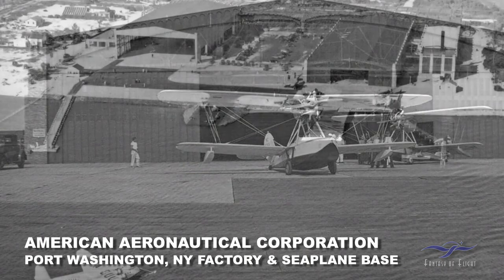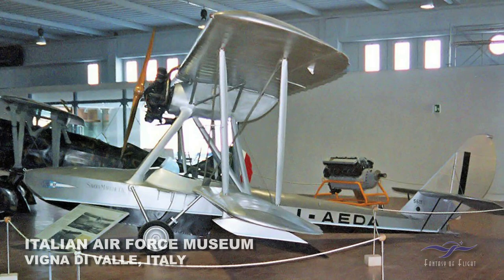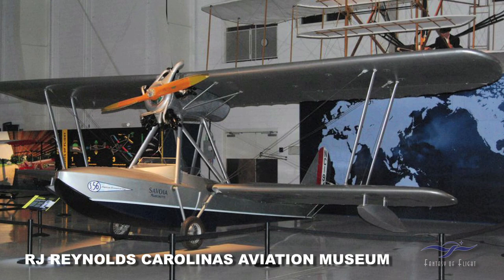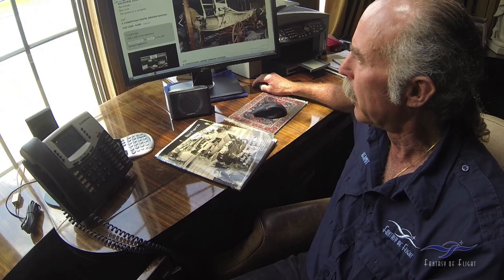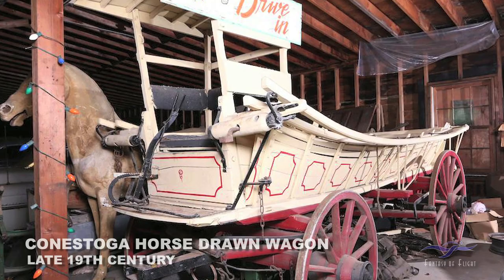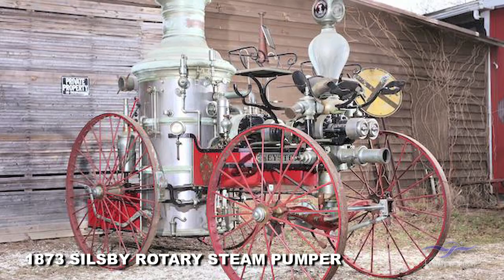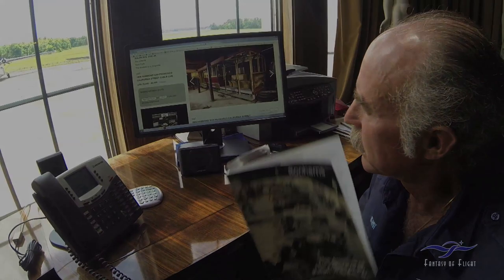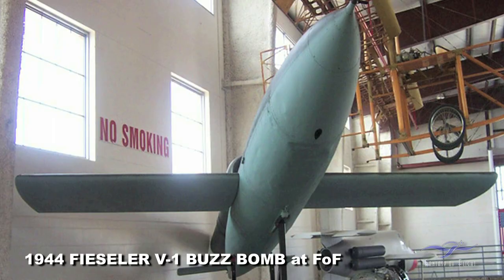Savoia Marchetti S.56 - Auction Acquisition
Wanted to share with you how I came to own my Savoia Marchetti S.56. It had been owned by Dr. Ralph Cox, a patron of the Cradle of Aviation Museum in Garden City, New York, who allowed the craft to be on display there. When Dr. Cox passed, his estate put the plane up for auction, through the Bonhams Auction House. I had been following the plane closely, and when the auction day finally arrived, was eager to bid. If you've never witnessed an auction of this type, you might find this clip interesting. In addition to planes, they had hundreds of other varied vintage items for bid. Hope you enjoy!

Kermit Weeks

Kermit Weeks